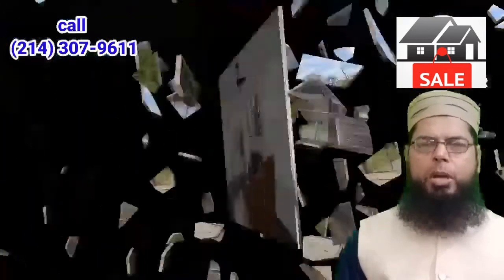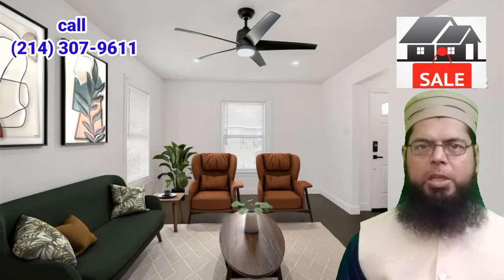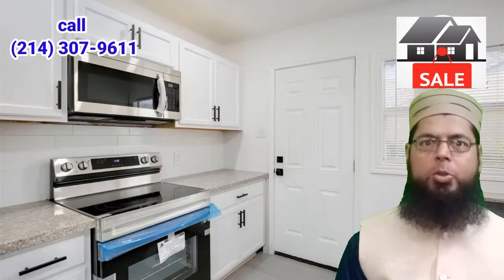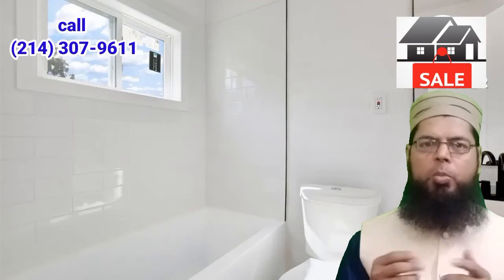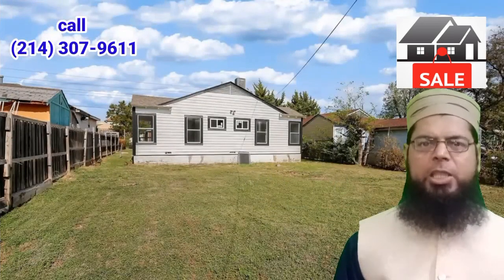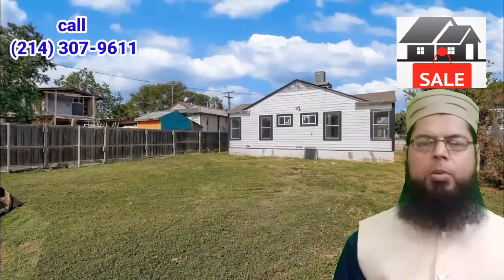Zillow Homes for sale in dallas tx | texas realestate | Houses for sale in texas 2022 | Blogs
Price ,$225,000
3bed
2bath
1,208sqft
7,144sqft lot
 Beautifully updated warm & inviting home in an up-&-coming neighborhood that is loaded with charm. No detail was overlooked with the remodel! Updated with on-trend style including granite countertops. Lots of natural light! Original hardwoods thru-out the living areas & all 3 bedrooms. Spacious main living with recessed LED lighting. Fantastic kitchen with porcelain tile flooring, with new stainless steel appliances including a range, dishwasher, refrigerator & a built-in breakfast bar. Nicely updated bathrooms with custom tile, lighting, new vanities, designer mirrors & porcelain tile floors. Full utility room with a new Samsung washer & dryer included. Large fenced back yard with room for a detached garage & much more. Other updates include: New exterior siding, smart devices - Google Nest Thermostat, Smart carbon .

home for sale in texas
houses for sale in texas
texas homes for sale under 200k
home for sale in texas va
home for sale in texas vs california
home for sale in texas vlog
home for sale in texas video
home for sale in texas 27,30
houses for sale in texas 33,40
texas homes for sale under 200k 4
home for sale in texas veterans only
home for sale in texas veterans
texas homes for sale under 300k
tiny homes for sale in texas
homes for sale in waco texas
homes for sale in tyler texas
homes for sale in southlake texas
homes for sale in spring texas
ranch house for sale in texas
ranch homes for sale in texas
home for sale in texas qatar
home for sale in texas queens
homes for sale in woodlands texas
luxury home for sale in texas
house for sale in texas usa
home for sale in texas 4k
home for sale in texas 90s
home for sale in texas 8k
home for sale in texas 80s
home for sale in texas 70s
home for sale in texas 60 minutes
home for sale in texas 500
home for sale in texas 55+ communities
home for sale in texas 300
home for sale in texas xc
texas homes for sale 2022
zillow homes for sale in texas
home for sale in texas yesterday
home for sale in texas youtube
home for sale in texas xpress
home for sale in texas xcaret
home for sale in texas xl
home for sale in texas quizlet
home for sale in texas oklahoma
new homes for sale in texas
new house for sale in texas
homes for sale in corpus christi texas
homes for sale in houston texas
homes for sale in galveston texas
homes for sale in fort worth texas
homes for sale in frisco texas
homes for sale in fredericksburg texas
homes for sale in el paso texas
cheap homes for sale in texas
home for sale in austin texas
new homes for sale in houston texas
house for sale in tx
house for sale in texas
barndominium homes for sale in texas
homes for sale in baytown texas
new homes for sale in austin texas
homes for sale in san antonio texas
home for sale in dallas texas
homes for sale in humble texas
home for sale in dallas tx
luxury homes for sale in houston texas
homes for sale in lubbock texas
home for sale in texas owner finance
home for sale in texas on craigslist
mobile homes for sale in texas
homes for sale in midland texas
lake homes for sale in texas
homes for sale in sugar land texas
homes for sale in katy texas
home for sale in texas on wheels
home for sale in texas 2022
home for sale in texas jamaica
home for sale in texas john deere dealers
home for sale in texas john deere
home for sale in texas john evans
homes for sale in irving texas
home for sale in texas 911
home for sale in tx
zillow san antonio
homes for sale san antonio
austin texas homes for sale
houses for sale in houston tx
houses for sale san antonio
houses for sale houston
homes for sale in houston tx
houses for sale in dallas tx
texas realestate
zillow el paso
homes for sale el paso tx
houses for sale in el paso tx
houston homes for sale
homes for sale san antonio tx
houses for sale in san antonio tx
homes for sale in dallas tx
houses for sale in austin tx
zillow austin tx
dallas homes for sale
zillow san antonio tx
austin homes for sale
houses for sale dallas
homes for sale in frisco tx
homes for sale tyler tx
homes for sale in katy tx
homes for sale in fort worth tx
homes for sale waco tx
homes for sale in plano tx
zillow lubbock
houses for sale corpus christi
zillow houston texas
homes for sale amarillo tx
houses for sale in amarillo tx